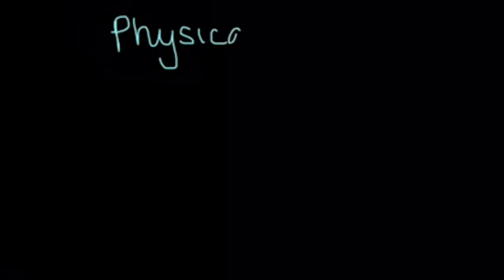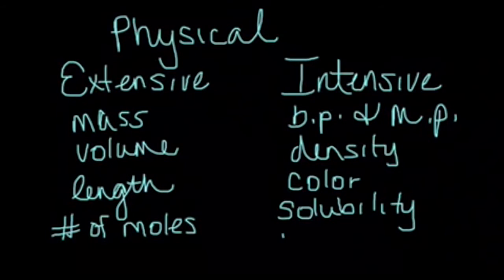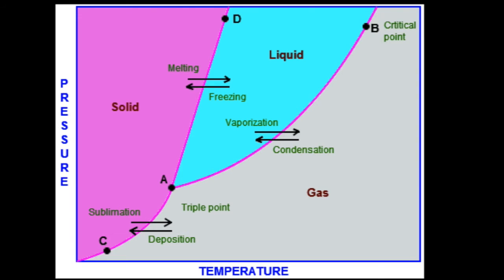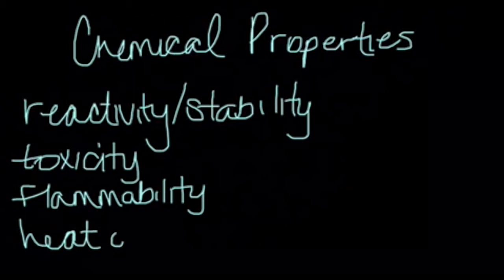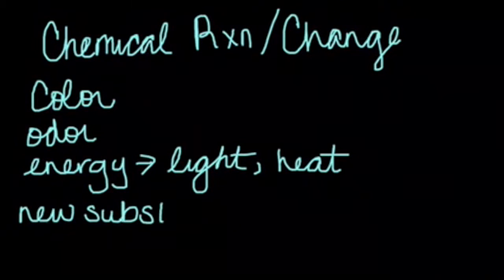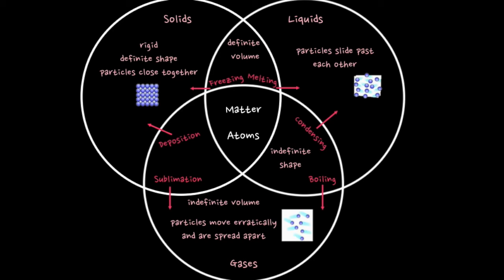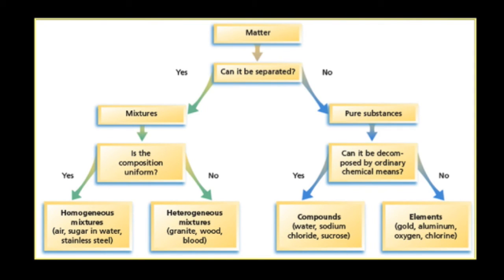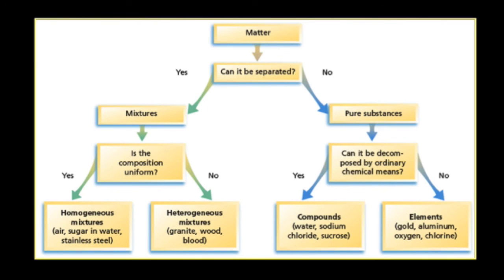Matter Lecture1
My first lecture video attempt at a flipped classroom. Covering TEKS 4A-4C